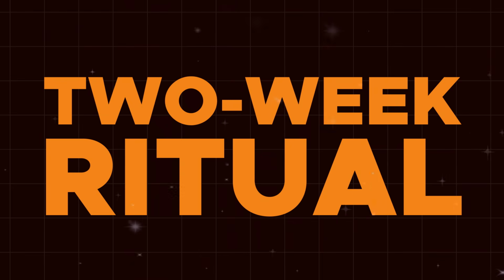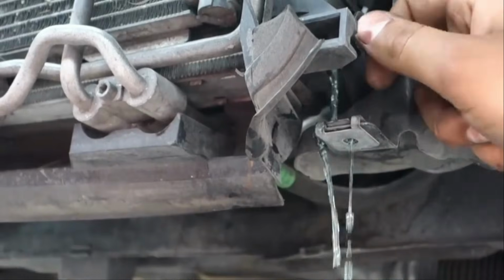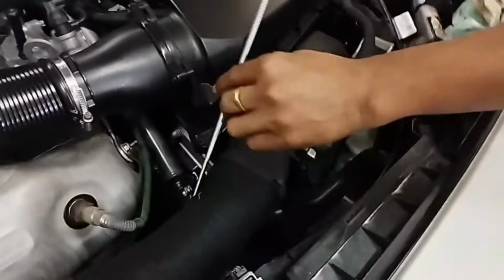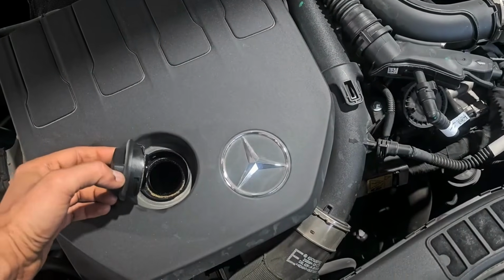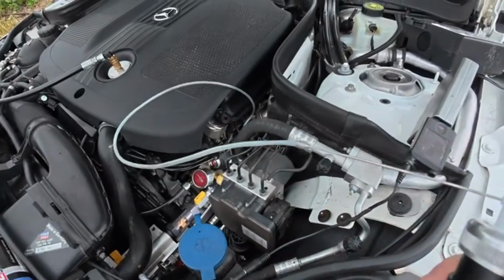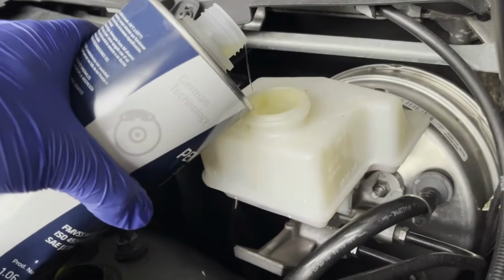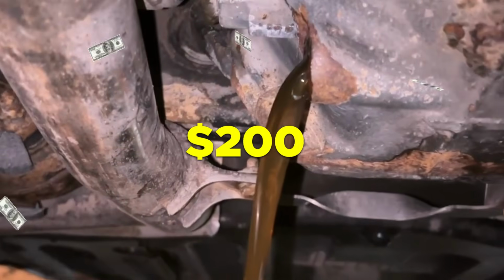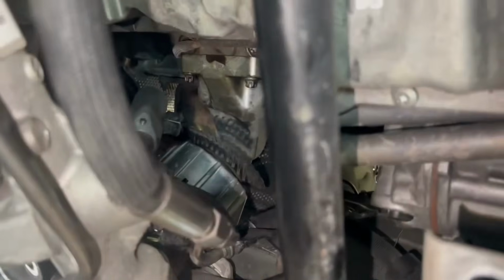Do THIS Once Every Two Weeks, and Your Mercedes Engine Will Last Forever!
Most Mercedes engines don’t fail because of bad engineering — they fail because owners skip one simple two-week habit that mechanics swear by. Do this regularly, and your Mercedes engine can stay smooth, clean, and reliable for hundreds of thousands of miles.

In this video, you’ll learn the exact two-week maintenance routine that keeps high-mileage Mercedes engines running like new, prevents hidden wear, improves longevity, and stops costly repairs before they start.

👉 Watch until the end to learn the single most important two-week habit that every long-term Mercedes owner MUST follow.